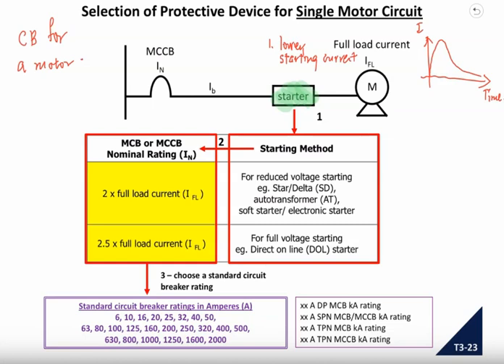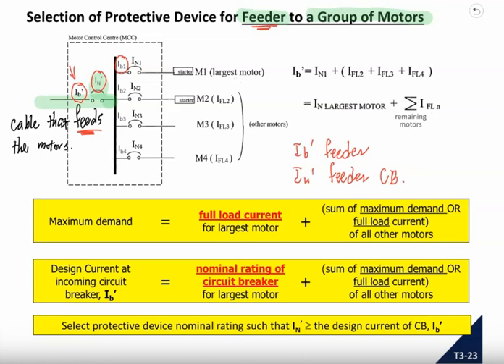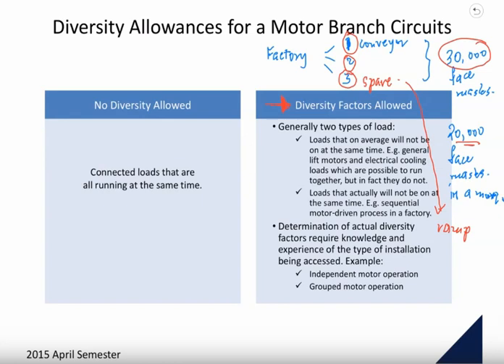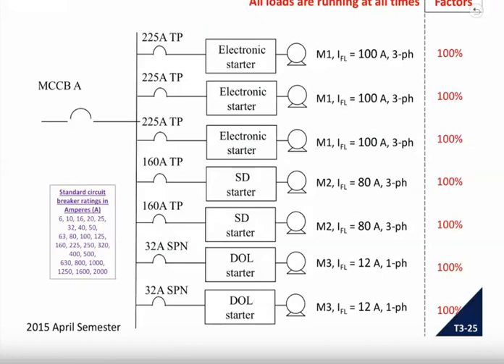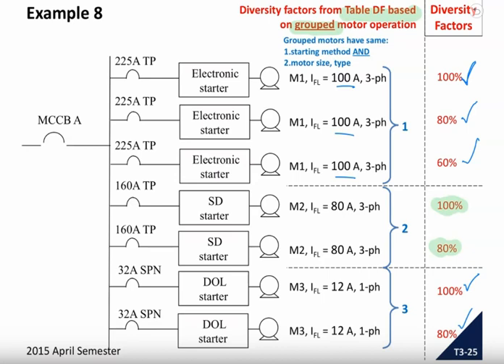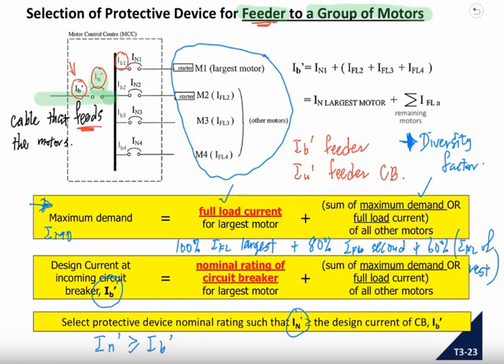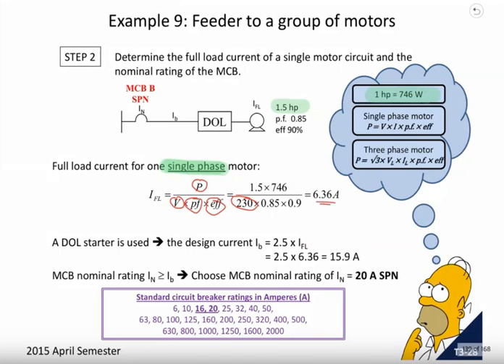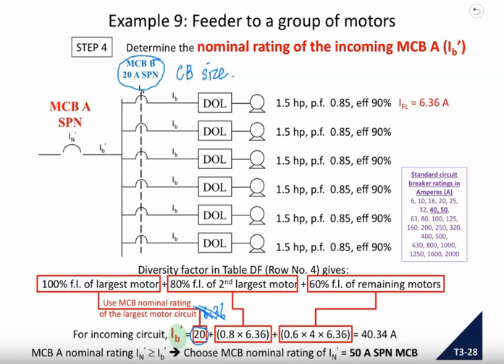43EID T3 CB SIZING FOR MOTOR CIRCUITS Single phase incoming Example 9 Explained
In this video Mr Tan explained how to size the circuit breaker for the feeder of a 1-phase incoming supply.
Step 1- Size the CB Rating of the largest final circuit. In this case, since all the circuits are similar, he showed only the sizing of one of the circuit.
Step 2 - Calculate the Maximum Demand
Step 3 - Determine the Feeder circuit Design Current
Step 4 - Select a suitable CB rating for the incoming feeder circuit.